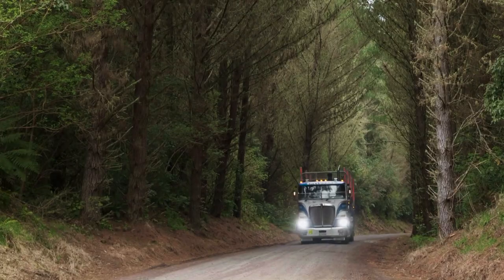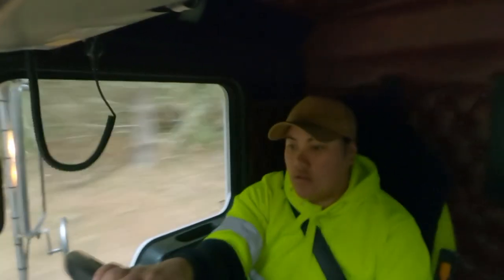Female Trucker Journeys Dangerous Roads With 73 Tonne Load | Great Southern Truckers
Trucker of the year Summer must deliver 73 tonnes of logs. On her journey she must stay alert at all times as anything can happen on the dangerous roads.